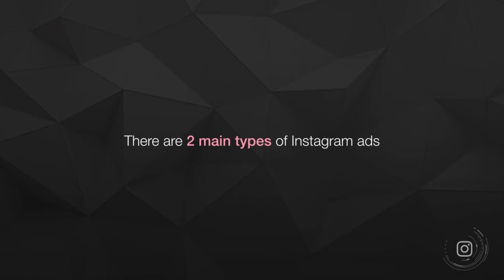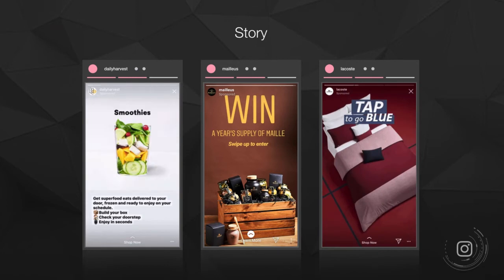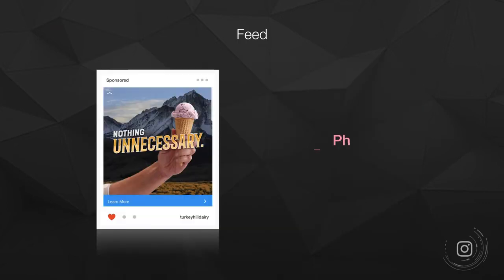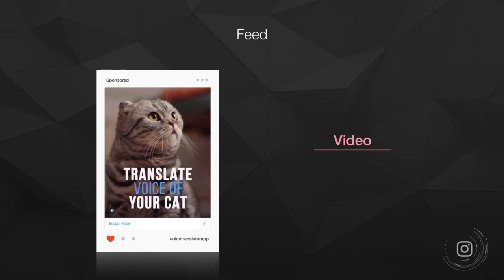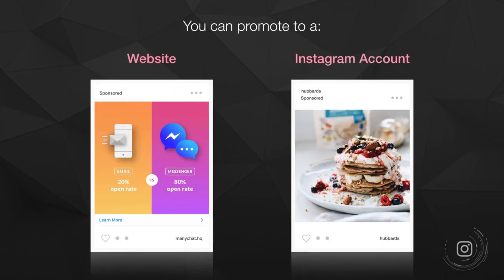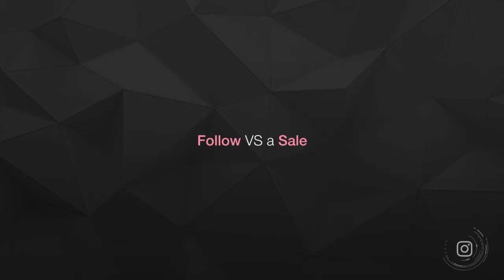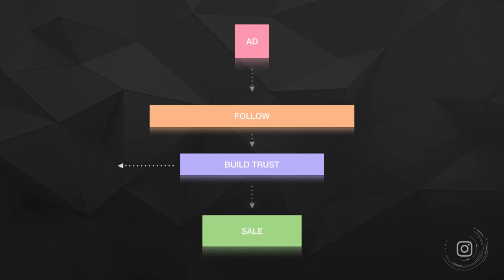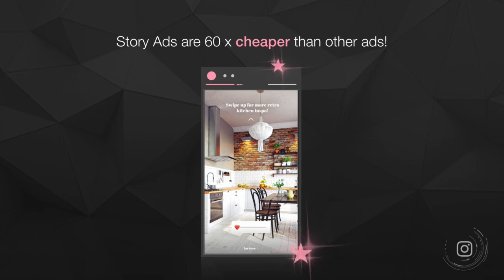Types of Instagram Ads Stories VS Feed @Part 31